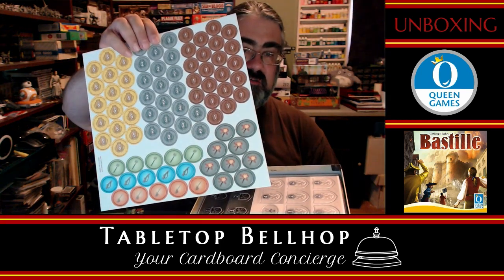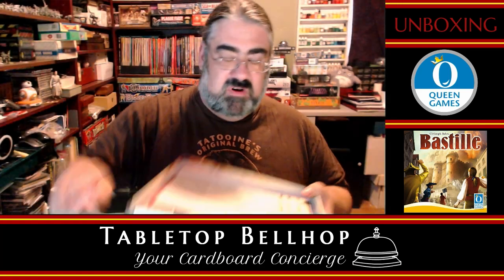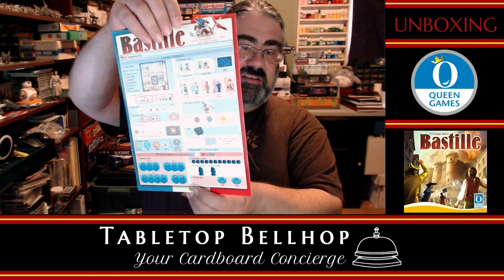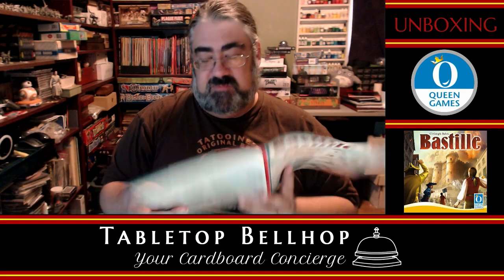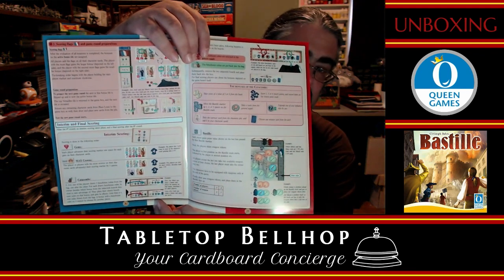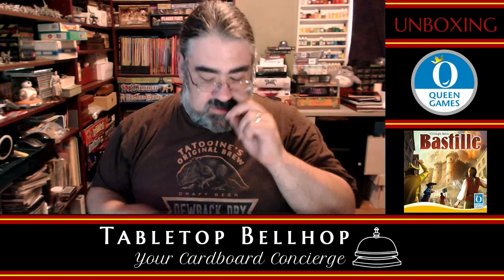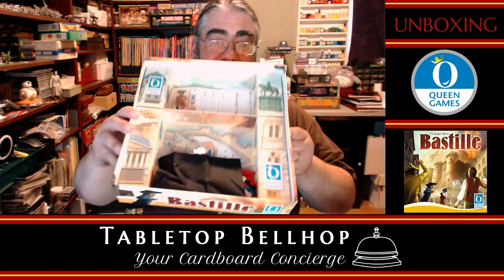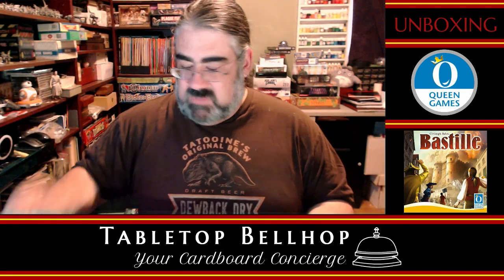Unboxing Bastille from Queen Games and Christoph Beher. A 3-4 player worker placement board game.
A live Unboxing of the worker placement, auction based boardgame Bastille originally released in 2018 by Queen Games US.  This euro game is based on the French Revolution with players taking on the role of the leader of a revolutionary group.

From the Publisher:

It's the eve of the French Revolution, and you are the leader of a revolutionary group, trying to best position your faction to be ready for when the revolution inevitably begins. To do so, you need money, influence, revolutionary leaders, weapons to arm them, and much more.

In the bidding game Bastille, each player has three influence tiles, which will be placed one at a time in one of seven buildings around Paris. After all tiles have been placed, the players resolve each building in the order of who placed the most influence, with the player placing the most getting an extra benefit. There are only three places for influence in each building, so players will have to weigh their options carefully.

In each round, a random mission that details which of the various items or symbols players have been collecting will give bonus victory points at the end of the round is revealed. After rounds four and eight (the end of the game), players score for their leaders, how far they have advanced on the Bastille track, and any secret missions they have collected. The player with the most points after eight rounds wins the game and becomes the leader of the Revolution!

Head over to the Tabletop Bellhop Blog where you find more tabletop gaming content. This includes game and game night advice, reviews, and more: